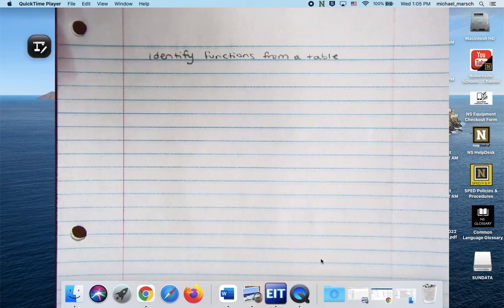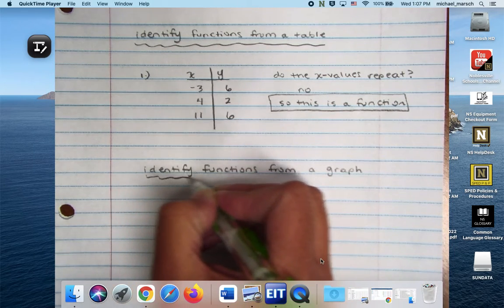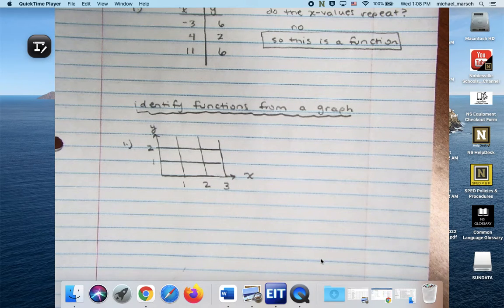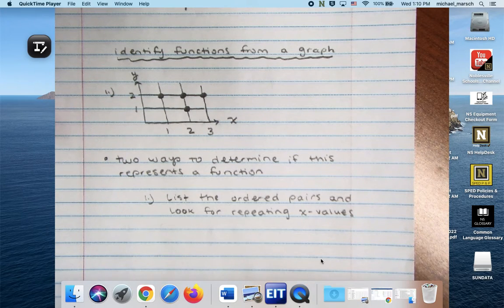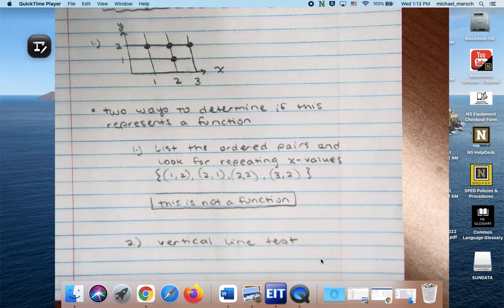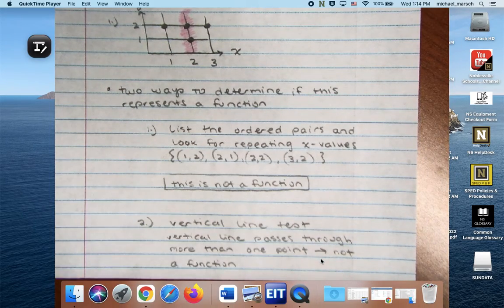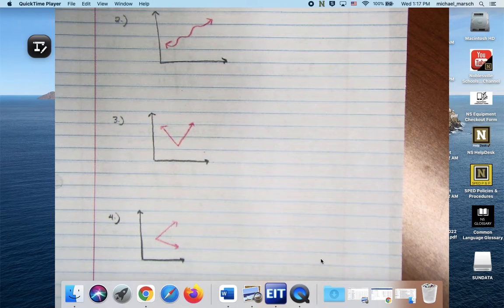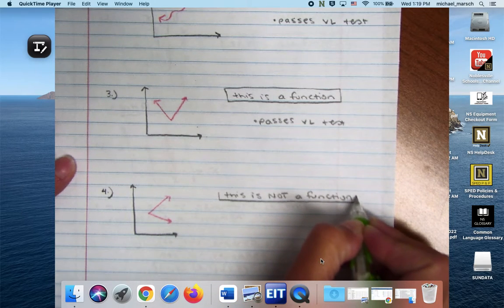Algebra - Week 6 Functions: How to Identify (video notes Part 2)